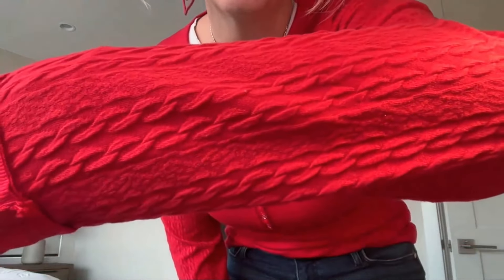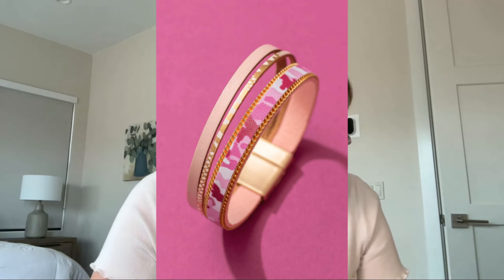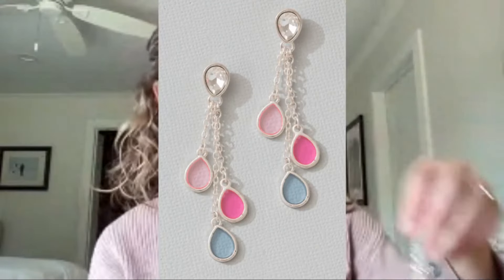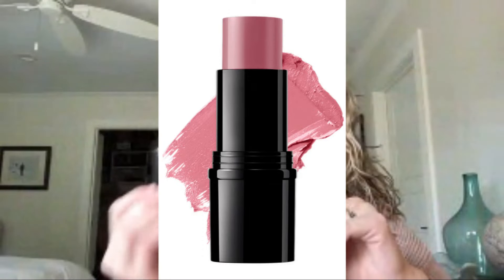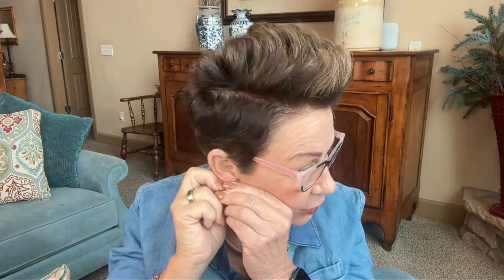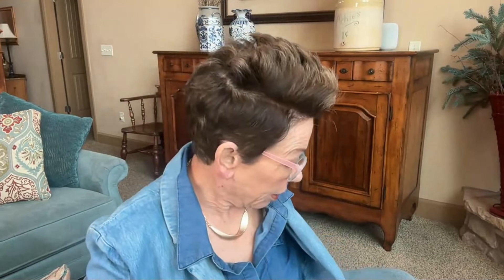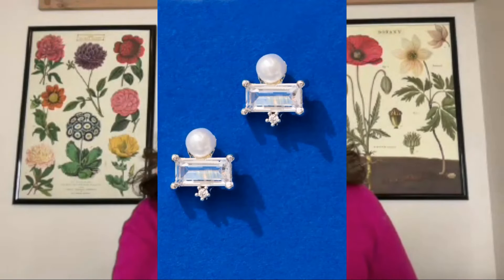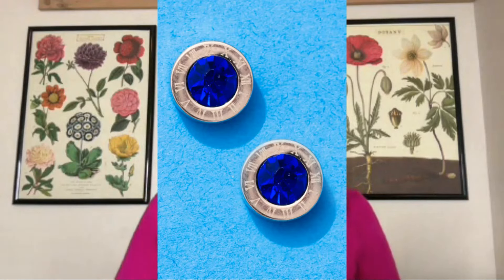Holiday Gift Guide with the DYT Experts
Jaleah starts us off with Type 1
Anne shares Type 2 at 9:35
Carol shares Type 3 at 19:35
Kalista shares Type 4 at 34:12

Get ready to be inspired and take advantage of the early Black Friday deals going on now. ShopDYT.com